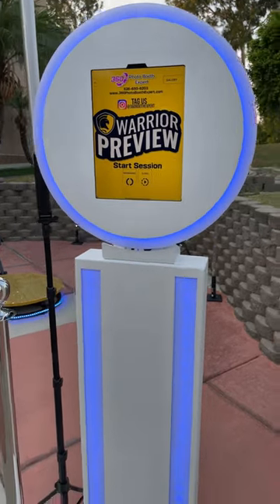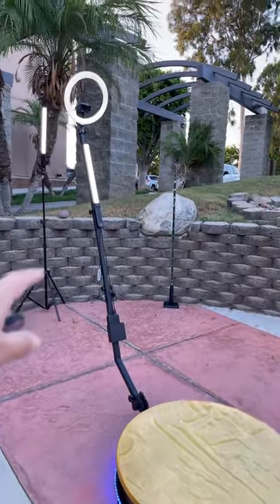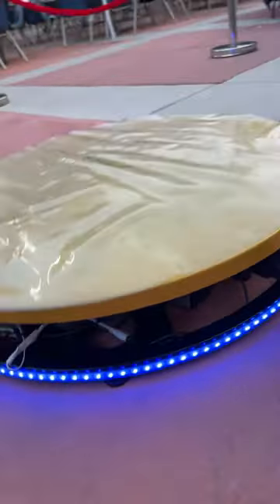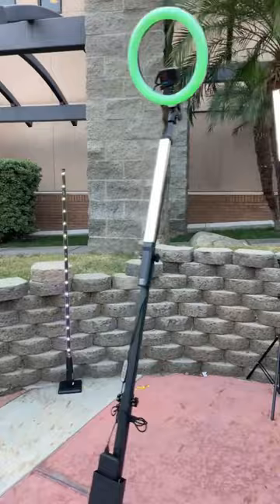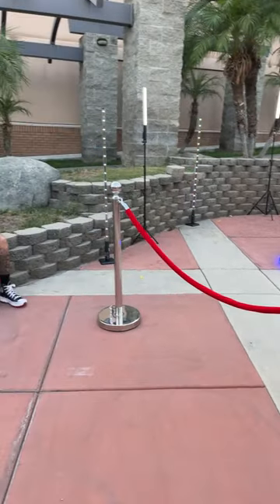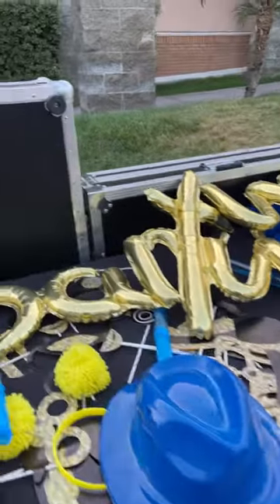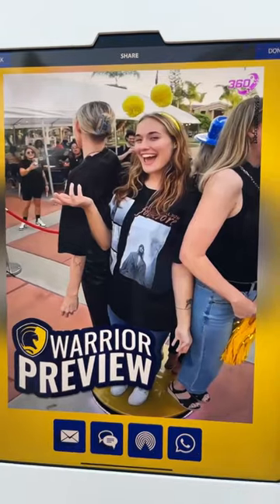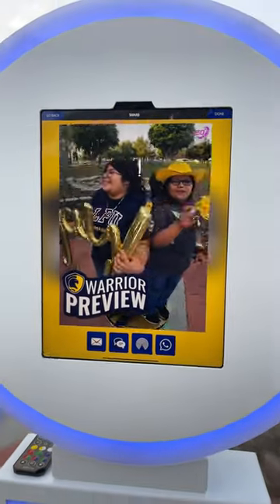360 Booth Expert Live at Life Pacific University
360 Video Booth Supplier for individual and professional use. Solutions for photo booth rental owners. Take your business to the next level with our help. Let the EXPERTS help you.